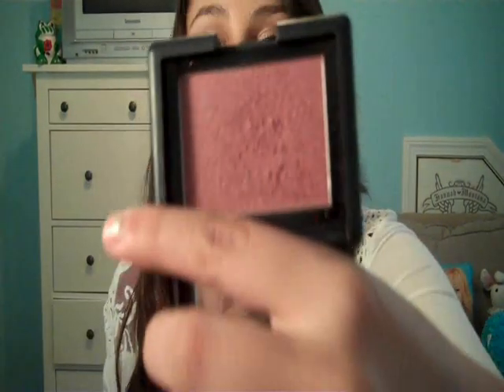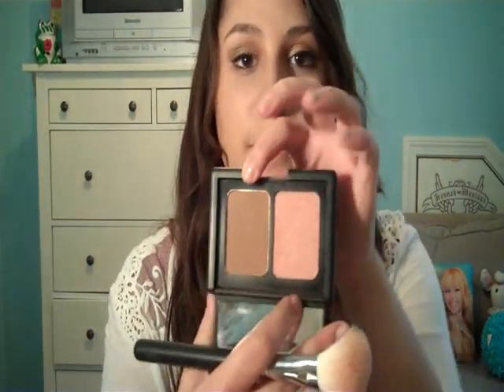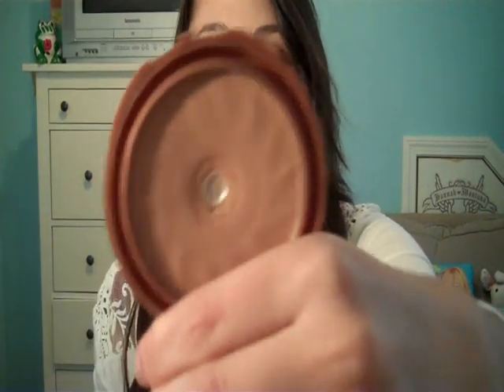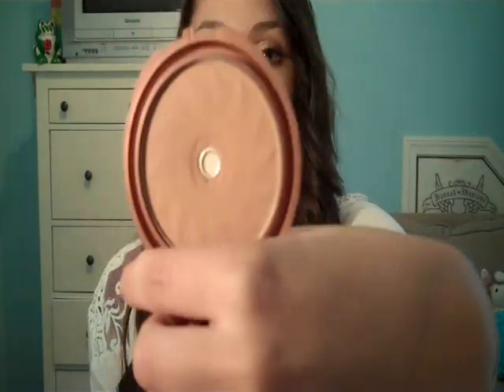How To: Contour with Blush!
This is just showing you how I contour on a daily basis with blush :)

FTC: everything in this video was purchased by me!